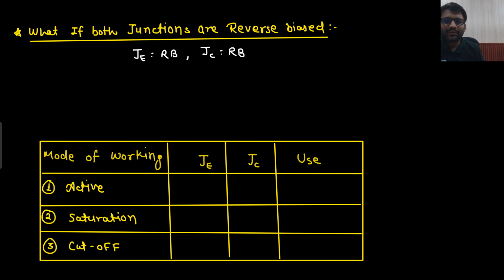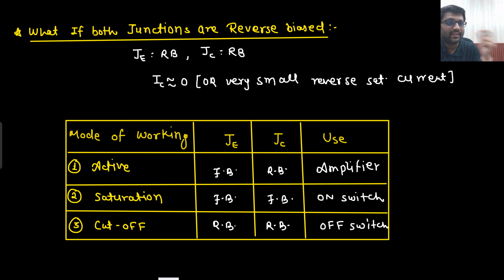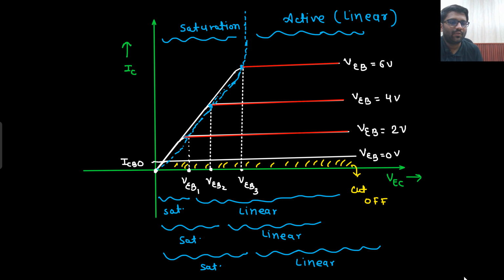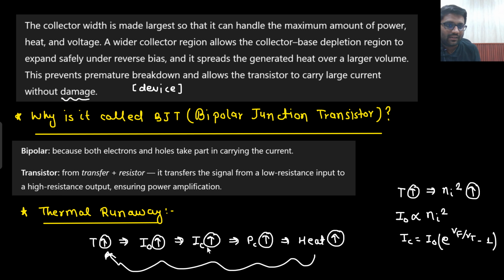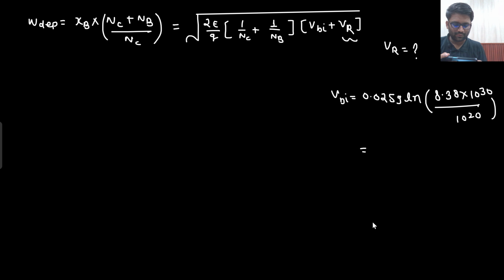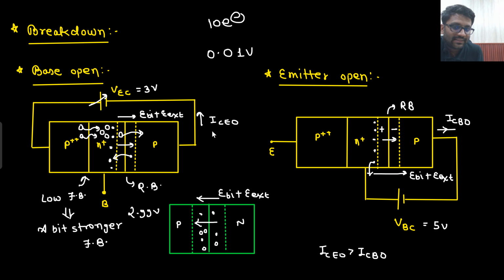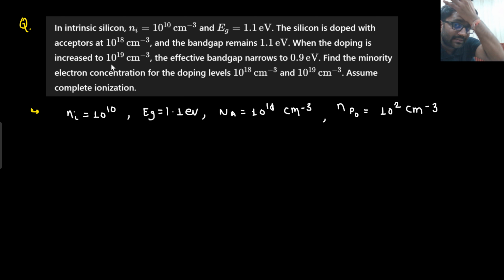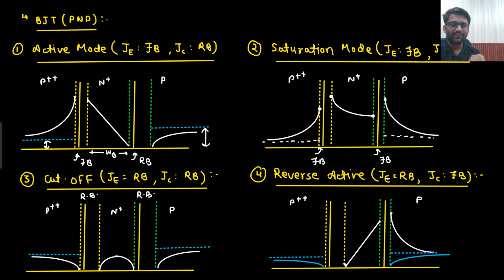Ideal & Non Ideal Characteristics of BJTs || EDC || GATE || PrepFusion